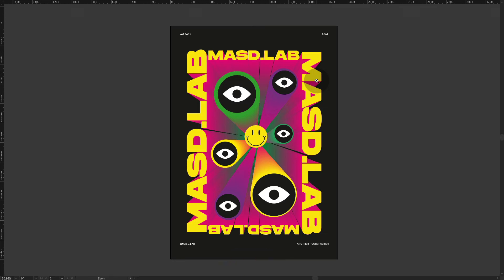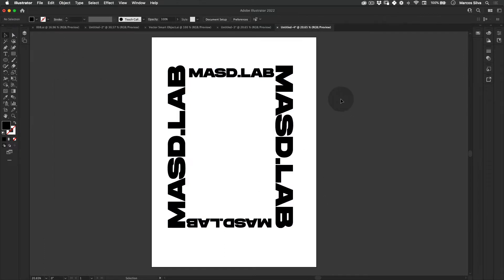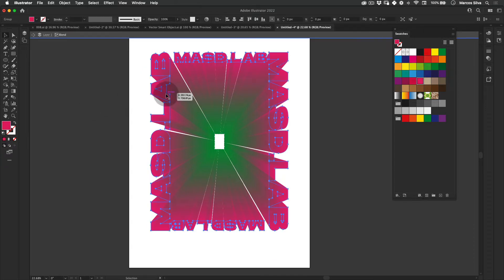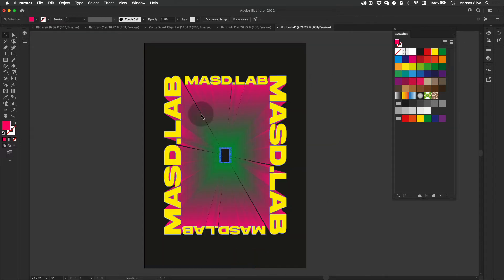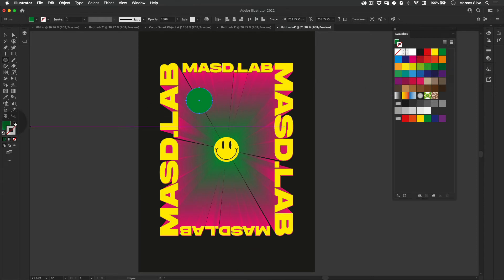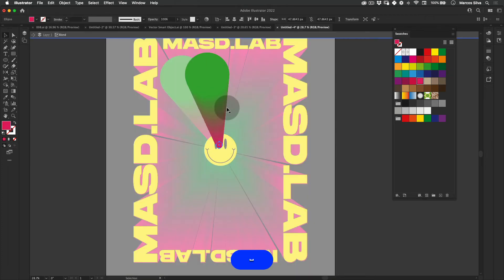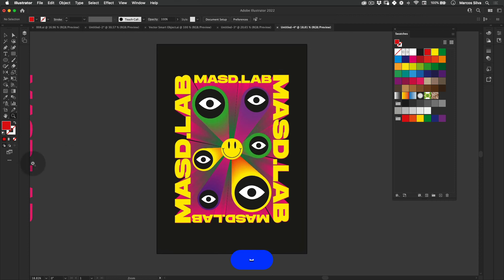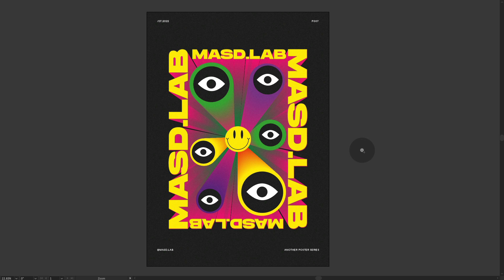Typography Poster Tutorial in Adobe Illustrator (009)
Hi everyone!

New Poster! Loved doing this one, the colours and the overall vibe work really well!

Have a great day all!